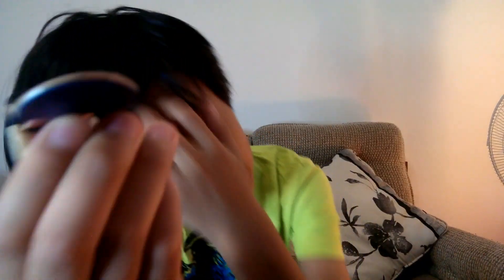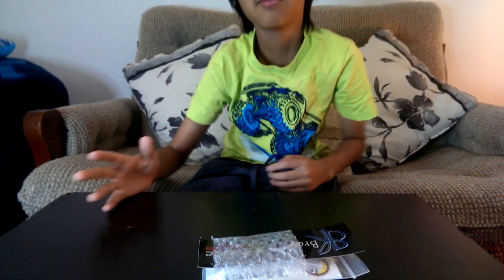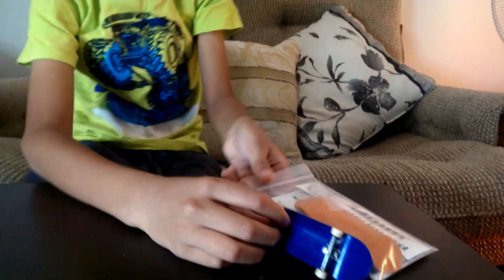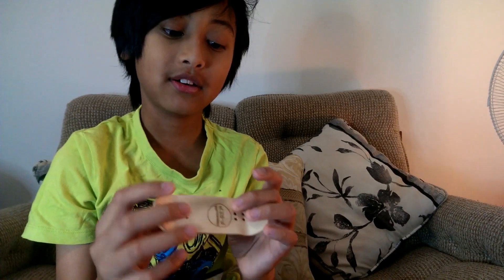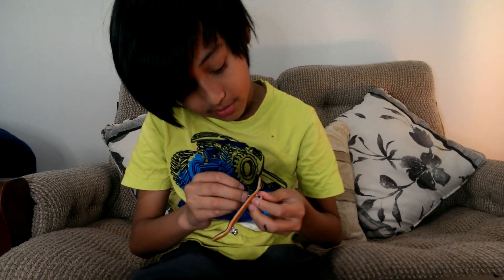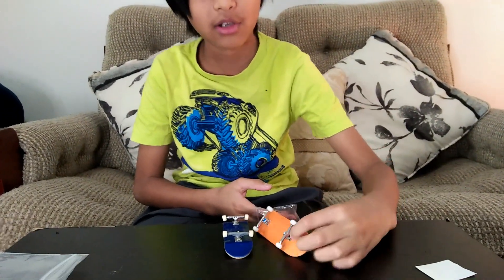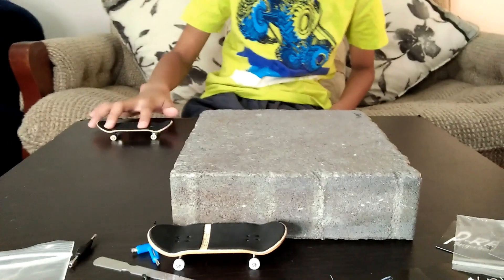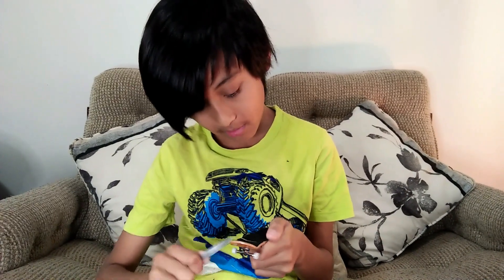P-rep 34-mm Orange Professional Fingerboard unboxing!!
Thanks to my friend Harvey for the gift!!
So today I unbox a People's Republic 34-mm wooden fingerboard with bearing wheels and foam grip.